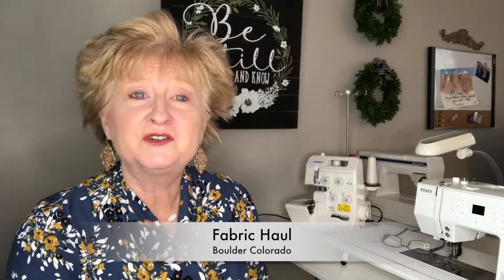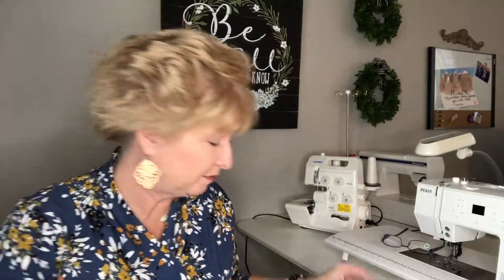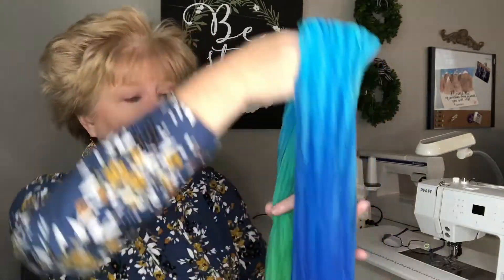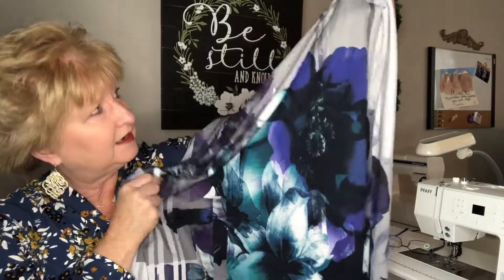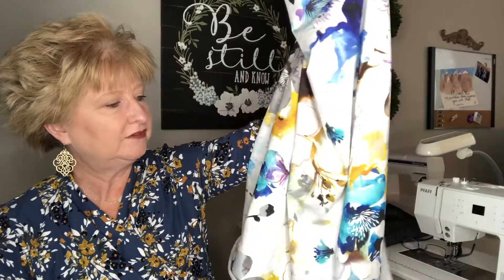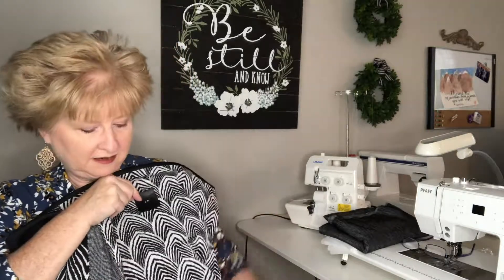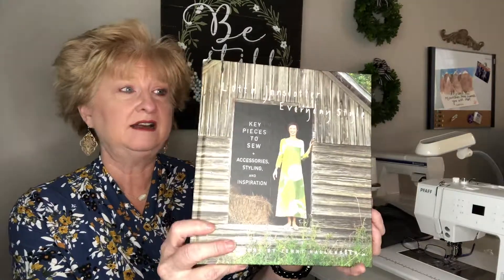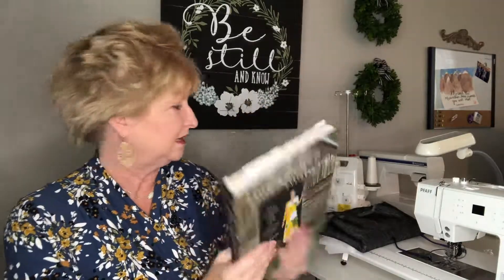Fabric Haul in Boulder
Here are the two stores I visited in this fabric haul in Boulder, Colorado.

Book: Lotta Jansdotter Everyday Style | Key Pieces to Sew + Accessories, Styling and Inspiration